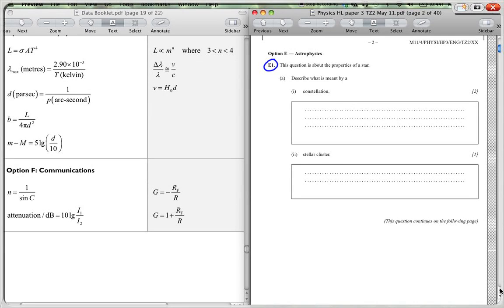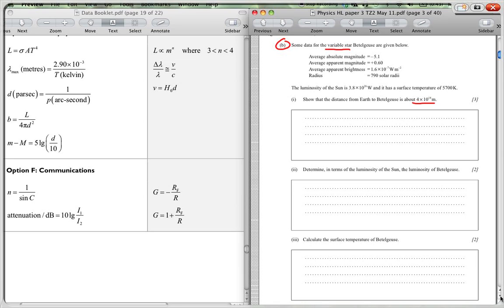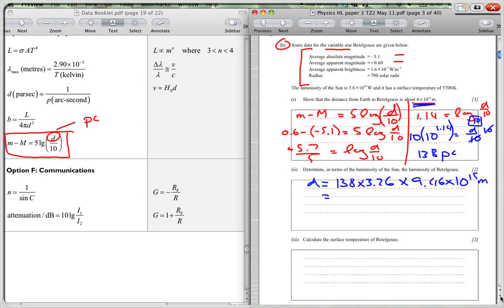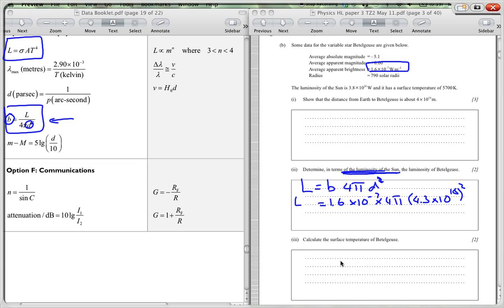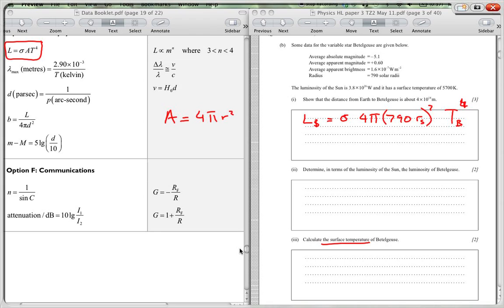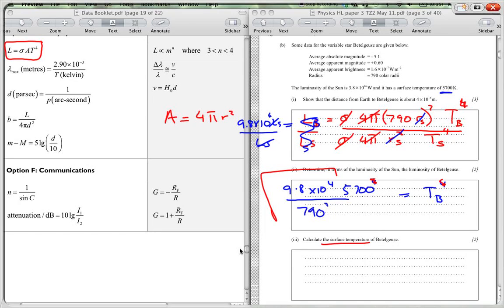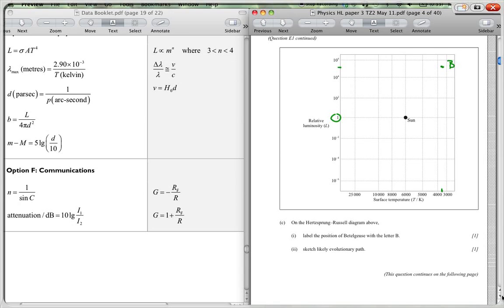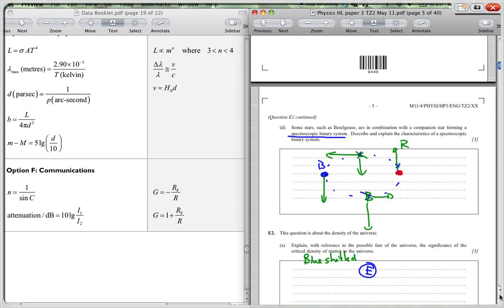May 11 P3 TZ 2 HL Astrophysics Q E1